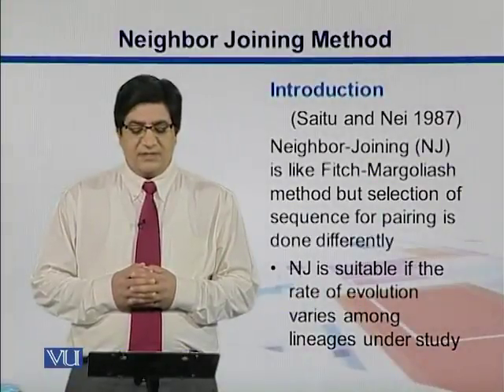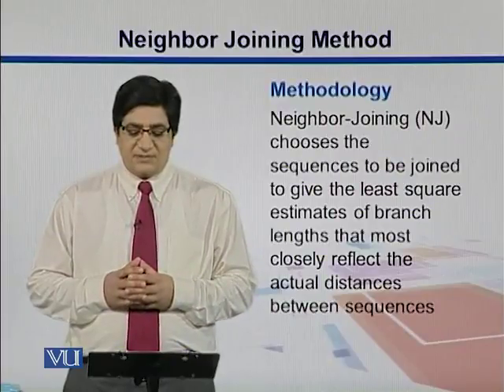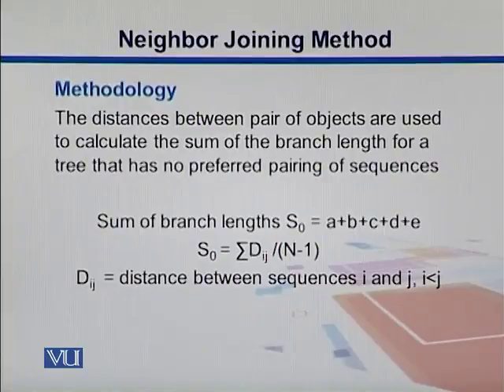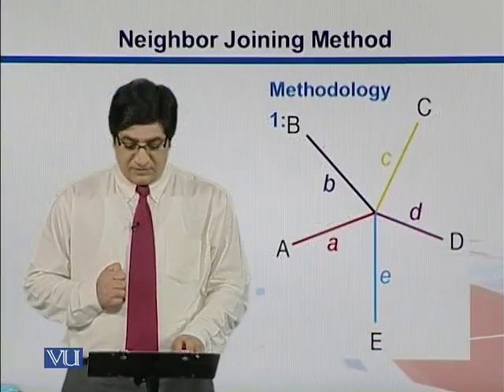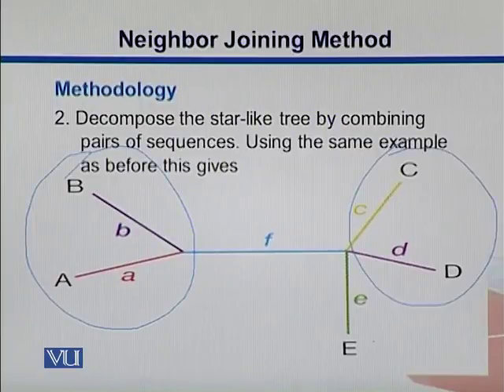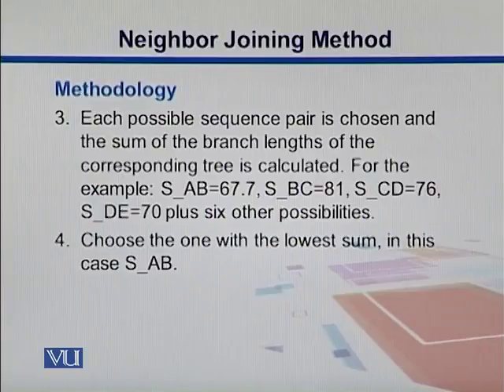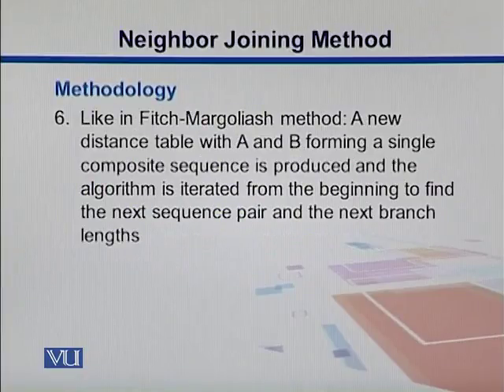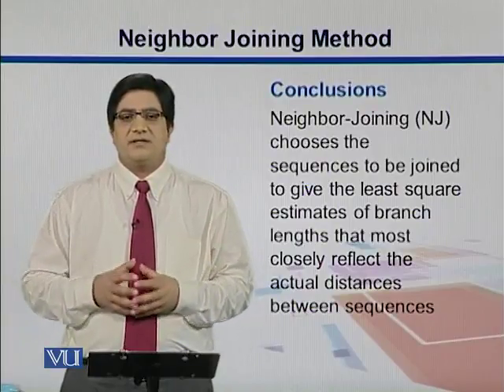Topic 176 (BIF733 - Bioinformatics I (Essentials of Genome Informatics))